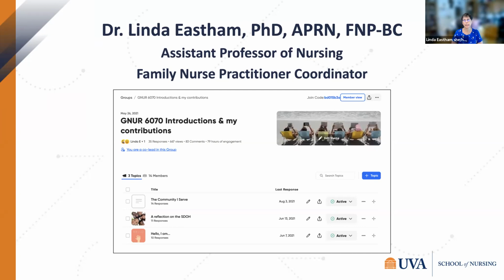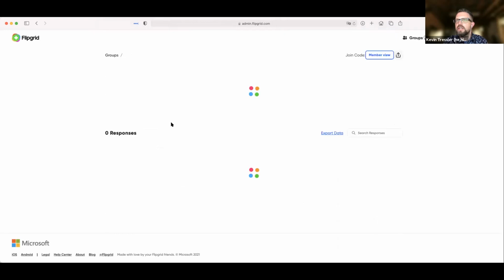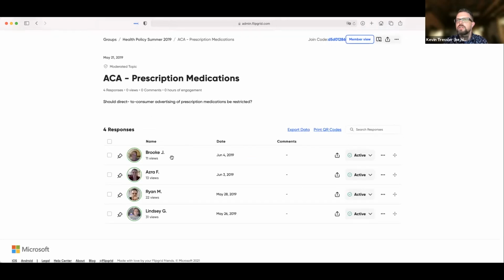Tech Week 2021: Flipgrid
Presented by Kevin Tressler, Linda Eastham, Tracy Kelly, and Barbara Reyna, UVA School of Nursing